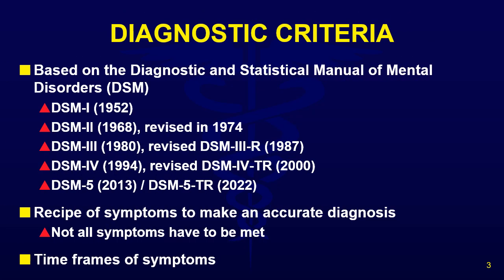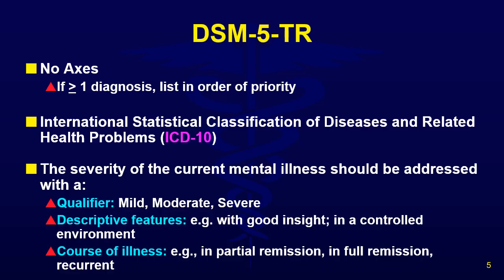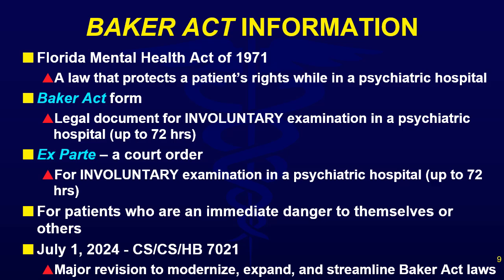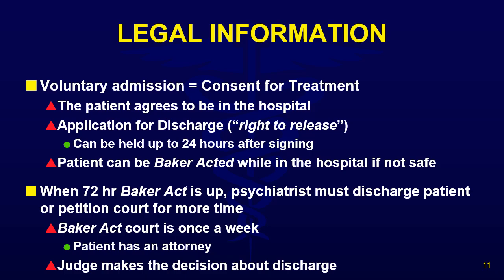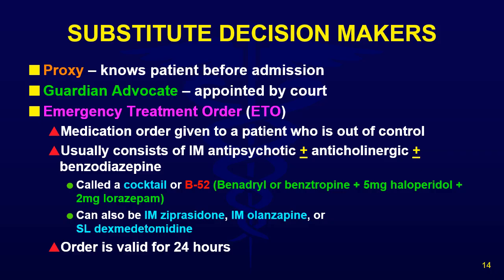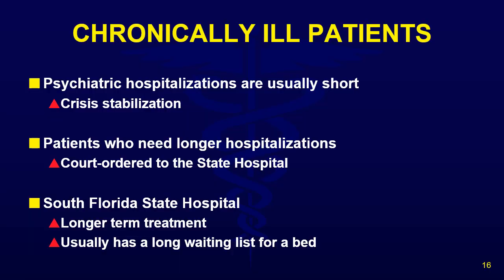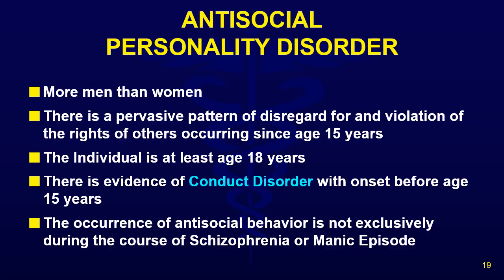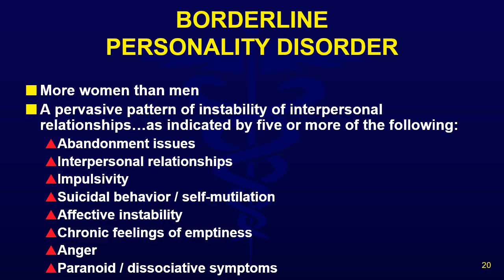Introduction to Psychiatric Pharmacy Rotation 2025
This is an introduction video for Florida A&M University, College of Pharmacy P4 students on their Psychiatry clerkship rotation. Laws described only pertain to the state of Florida.